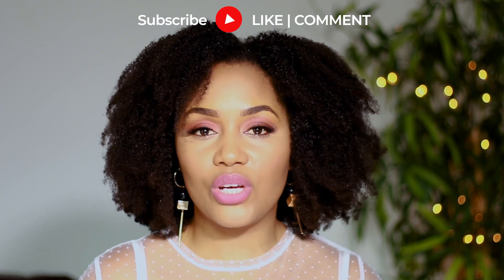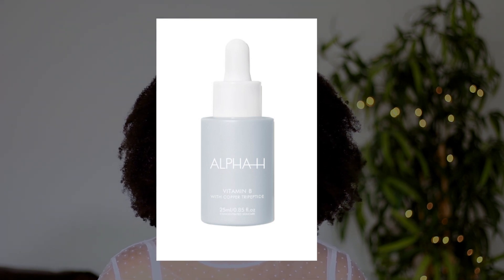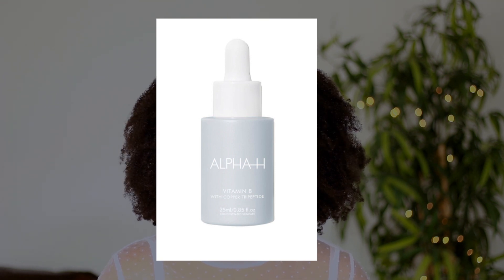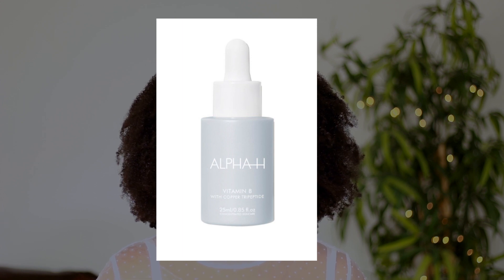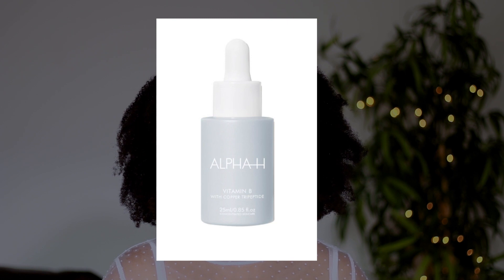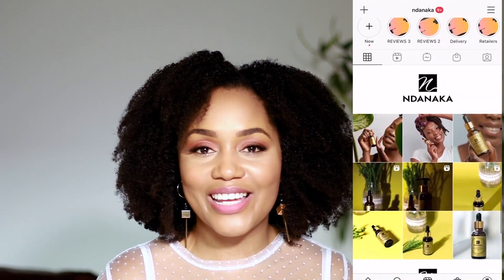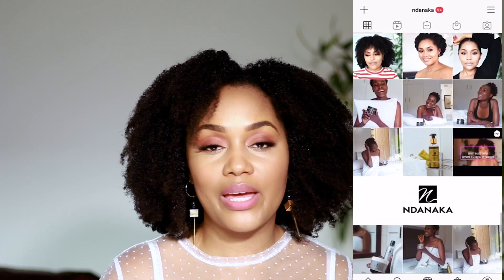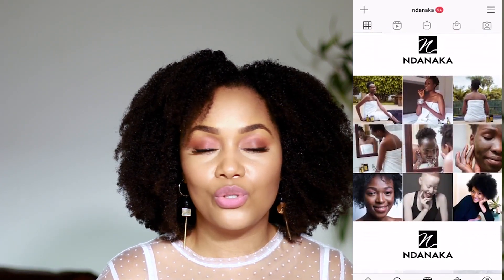DETAILED MORNING SKINCARE ROUTINE | For Glowing, Healthy Skin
Hi beauties, I have finally recorded my skincare routine video! Anyone is allowed to react to my routine! lol, we all need to learn something! I go through my routine from cleansing to SPF. I also mention the products I am using which I have listed below for healthy, glowing skin. My Morning skincare routine is pretty simple. I get to test a lot of brands so that you dont have to! Let me know which products you have used and which ones you want to try! Thank you for your support!

Join me on the other socials.

PRODUCTS MENTIONED

00:00 Intro
01:39 Cleansers
02:44 Toners
03:14 Serums
06:21 Moisturisers
06:53 Face Oil
07:45 SPF
08:29 Recap

CAROL10

I will only work with brands and products that I truly love and use.  Working with brands allows me to invest in my channel and create better quality videos for you.

Please know that products featured in my videos are never chosen with 'selling' or making a profit in mind.